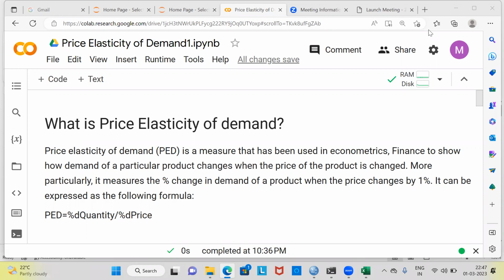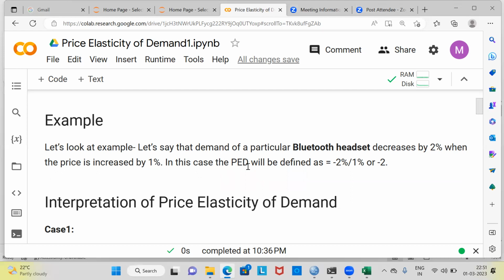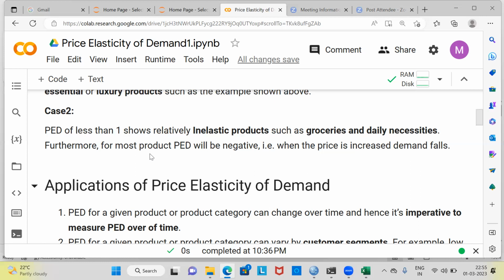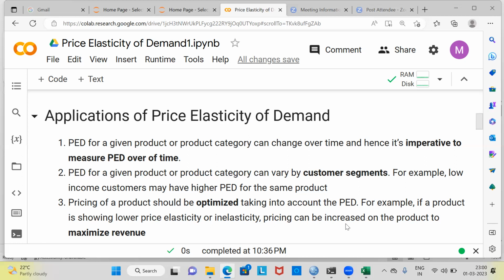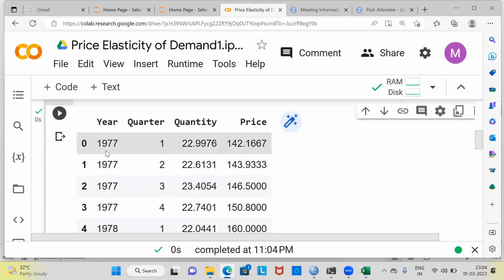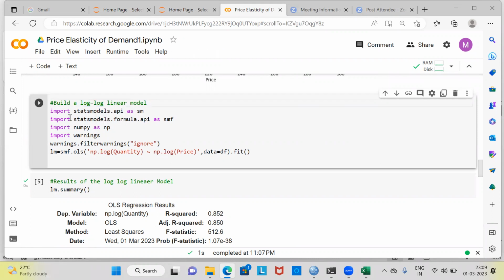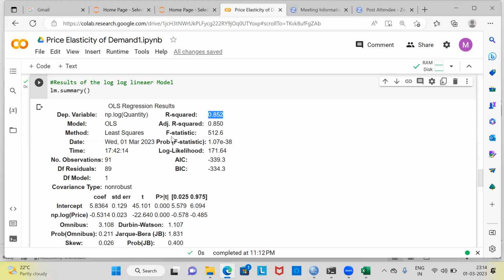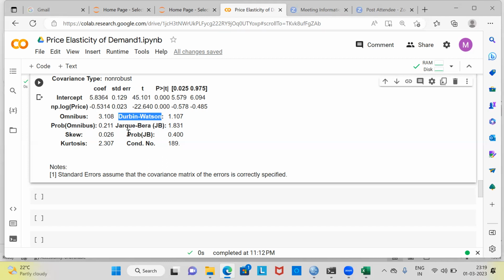Price Elasticity of Demand using Machine Learning in googlecolab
Price elasticity of demand is a measure of how responsive the quantity demanded of a product is to changes in its price. It is calculated as the percentage change in the quantity demanded of a product divided by the percentage change in the product's price.

If the price elasticity of demand for a product is less than 1, then the product is said to be inelastic, meaning that changes in price have relatively little effect on the quantity demanded. If the price elasticity of demand is greater than 1, then the product is said to be elastic, meaning that changes in price have a relatively large effect on the quantity demanded.

The price elasticity of demand for a model depends on a variety of factors, such as the availability of substitutes, the level of competition in the market, and the income level of consumers. If there are many substitutes available for the model, then the price elasticity of demand is likely to be higher, as consumers can easily switch to other similar products if the price of the model increases. On the other hand, if there are few substitutes available, then the price elasticity of demand is likely to be lower, as consumers may be willing to pay a higher price to obtain the model.